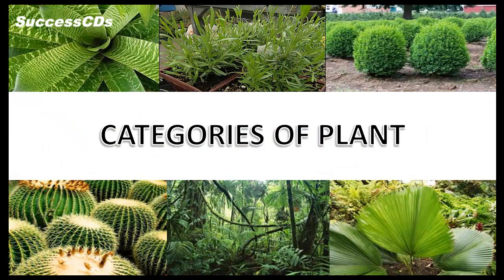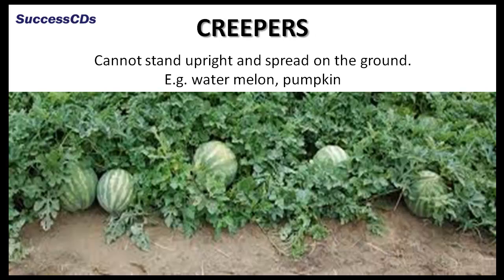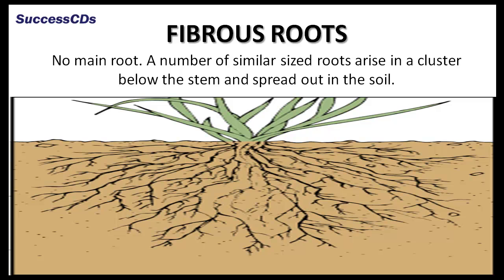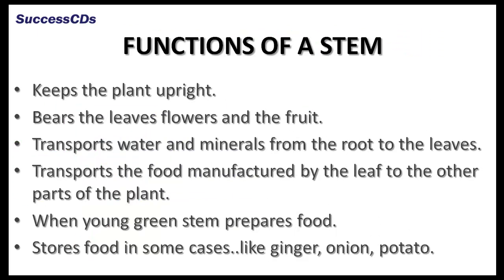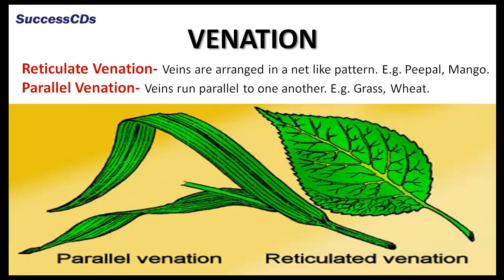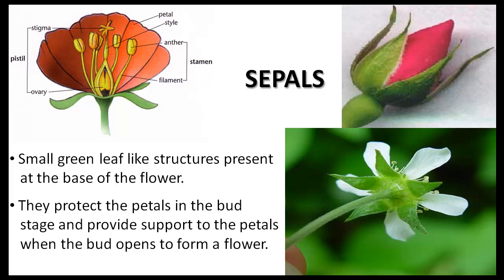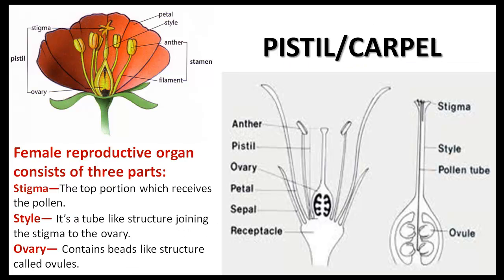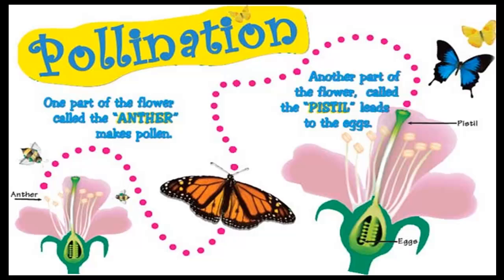Plant Life - CBSE NCERT Science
Plant Life - CBSE NCERT Science lesson

About this Video:

Plant Life - CBSE NCERT Science (Biology)

CATEGORIES OF PLANT

HERBS

Small plants with tender green stem... they usually don't have branches. E.g. coriander, mustard, wheat, paddy

SHRUBS

Medium sized plants with thick brown woody stems..
branches arise from the base of the plant

TREES

Tall plants with a hard and thick brown stem.
Branches arise from the upper part of the stem.
E.g. Mango,Guava etc

CLIMBERS

Climb up with the support of neighboring structures... E.g: money plant, pea plant

CREEPERS

Cannot stand upright and spread on the ground. E.g. water melon, pumpkin

SHOOT SYSTEM
ROOT SYSTEM

TAP ROOT

It has a primary root (main) called the Tap root and from it a number of branches called lateral (secondary) roots arise..
E.g.: Mango, Guava Carrot

FIBROUS ROOTS

No main root. A number of similar sized roots arise in a cluster
below the stem and spread out in the soil.

FUNCTIONS OF A ROOT

Anchoring the plant to the ground.
Absorbing water and nutrients from the soil.
Holding the soil together.
Storing food which in turn is eaten by us. as in turnip radish etc.

SHOOT SYSTEM

STEM
LEAF
FLOWER

Main axis of the shoot system which bears the  branches, leaves, flowers buds, fruits and seeds.

Apical bud - present at the tip of the stem and which helps in the length wise growth.

Node - the place from where the leaves and the branches arise.

Internode - the portion of the stem between two nodes.

Axillary buds - these buds give rise to branches.

FUNCTIONS OF A STEM

Keeps the plant upright.
Bears the leaves flowers and the fruit.
Transports water and minerals from the root to the leaves.
Transports the food manufactured by the leaf to the other parts of the plant.
When young green stem prepares food.
Stores food in some cases..like ginger, onion, potato.

LEAF

PETIOLE: A small stalk by which a leaf is attached to the stem.

LAMINA: The broad flat and  green extended part of a leaf..the edges of a lamina can be smooth as in mango or serated as in a rose.

MIDRIB AND VEINS: The stalk of the leaf continues into the lamina forming a midrib. The midrib branches out as veins which form a network in the leaf called Venation.

VENATION
Reticulate Venation- Veins are arranged in a net like pattern. E.g. Peepal, Mango.
Parallel Venation- Veins run parallel to one another. E.g. Grass, Wheat.

FUNCTIONS OF A LEAF

Photosynthesis

Transpiration - Lose extra water by transpiration through small pores called stomata on the underside of the leaves.

Respiration - Exchange of gases (carbon dioxide and oxygen) during photosynthesis and  respiration through stomata

FLOWERS

SEPALS

Small green leaf like structures present at the base of the flower.

They protect the petals in the bud stage and provide support to the petals when the bud opens to form a flower.

PETALS

Flat, broad, generally colored.
May be in one or more layers.
May be joined or separate.
They attract flies and insects.

STAMENS

Male reproductive organs consists of two parts:

Filament—A long thin tube like structure
Anther—A knob like structure attached to the top of the filament. The Anther produces pollens (male gamete)

PISTIL/CARPEL

Female reproductive organ consists of three parts:
Stigma—The top portion which receives the pollen.
Style— It's a tube like structure joining the stigma to the ovary.
Ovary— Contains beads like structure called ovules.

The OVARY turns into a fruit  and the ovules turn into a  SEED.

FUNCTIONS OF A FLOWER

REPRODUCTION
SOURCE OF FOOD
ORNAMENTAL VALUE